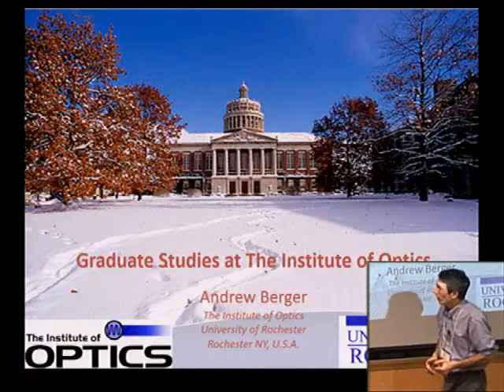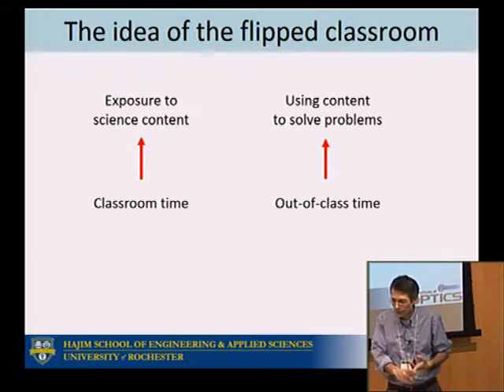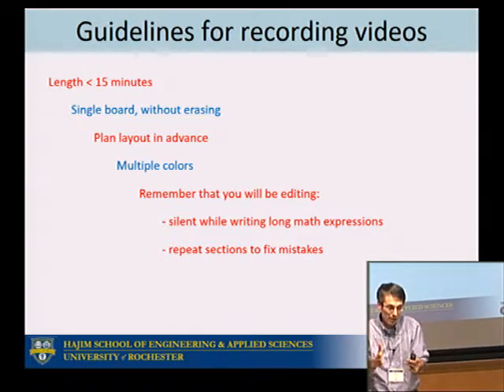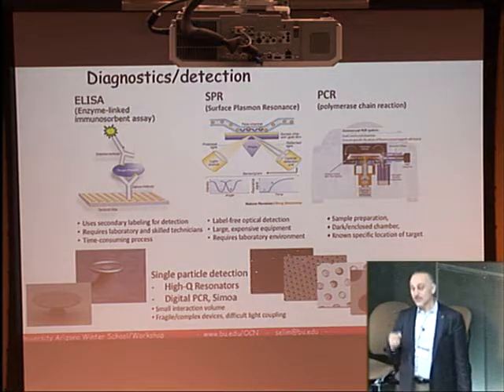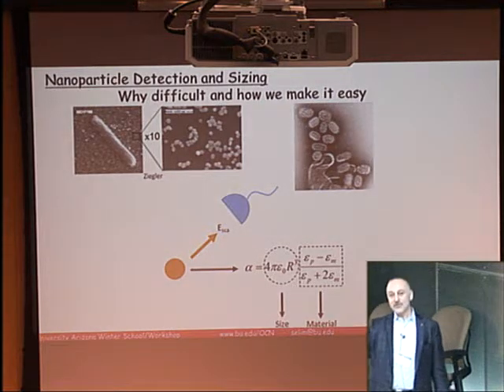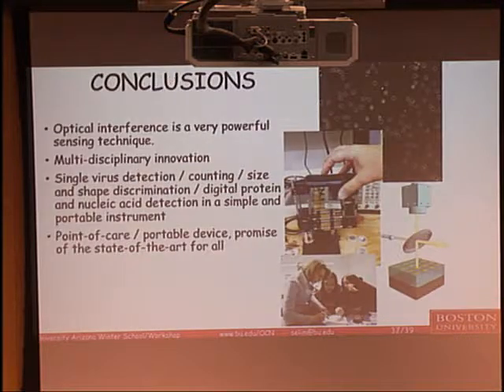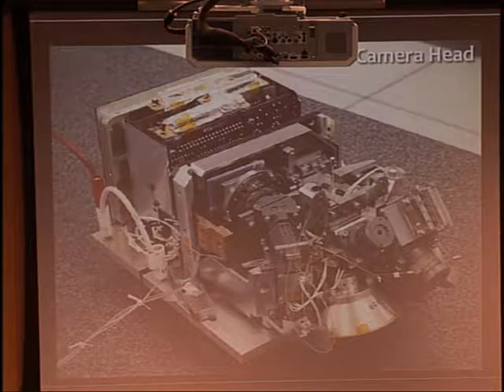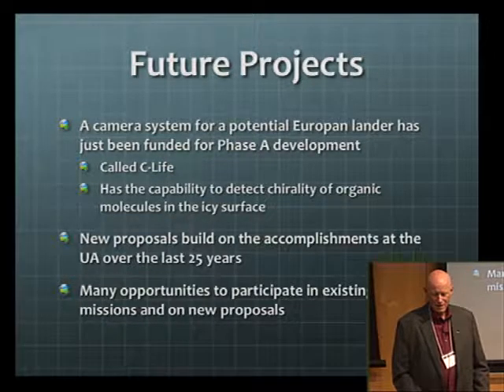10 - 2017 Winter School: Andrew Berger, Selim Unlu, Peter Smith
Flipping the Electromagnetic Theory Classroom - Andrew Berger
New Frontier in Diagnostics: digital Protein Microarrays - Selim Unlu
The Joy of Space Exploration - Peter Smith